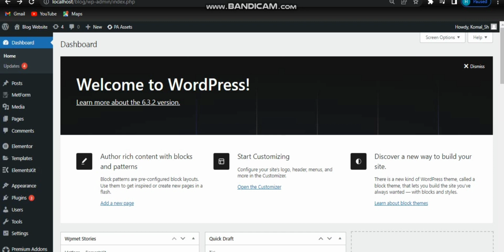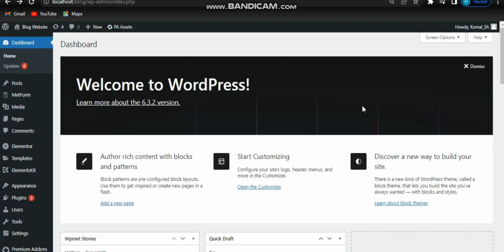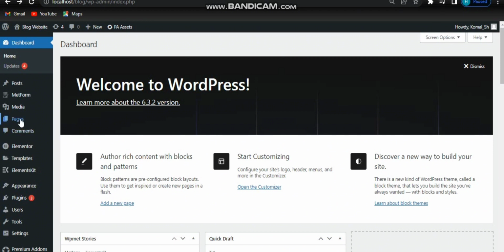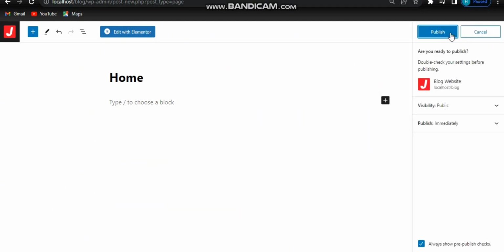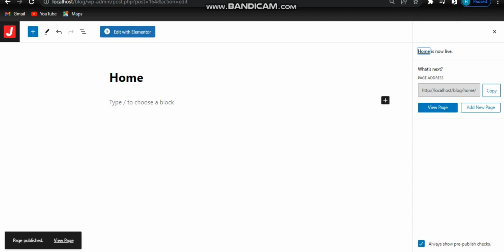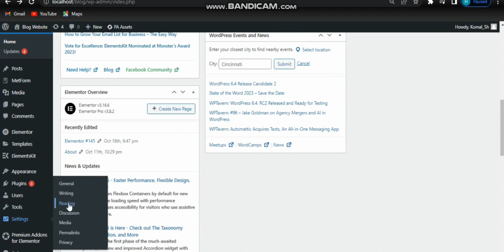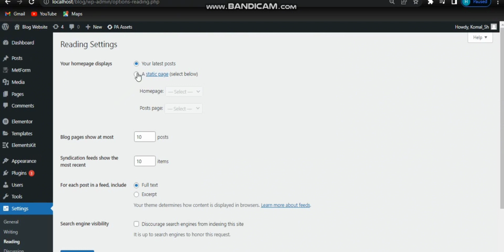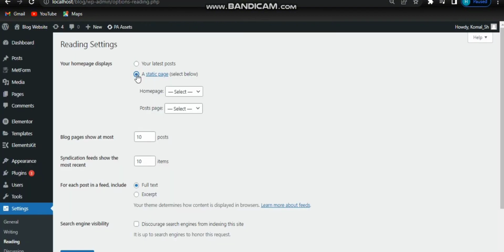Set a Page as Your WordPress Homepage | Guide to Setting the Perfect Homepage in WordPress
"🏡 Welcome to a new chapter in web design! In this tutorial, we're unraveling the secrets of setting a captivating page as your WordPress homepage. Your website's first impression is crucial, and we're here to ensure it's nothing short of amazing.

🌟 Get ready to discover:

How to choose the ideal homepage design for your site.
Crafting a stunning homepage that speaks to your audience.
Setting your masterpiece as the welcoming face of your website.
Ensuring that your design shines on all devices with mobile-friendliness.

By the end of this tutorial, you'll have the confidence to turn your website's welcome mat into an inviting masterpiece!

Got questions or ideas? Share them in the comments; we love hearing from you!